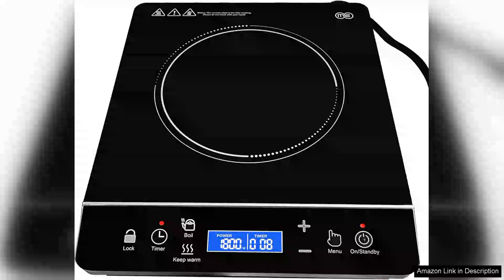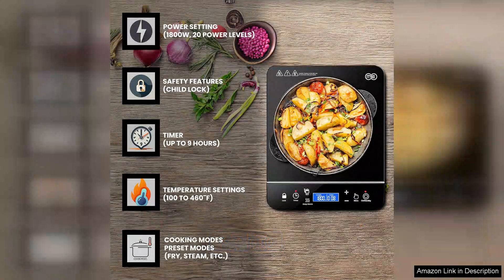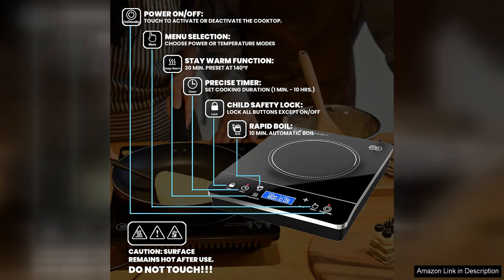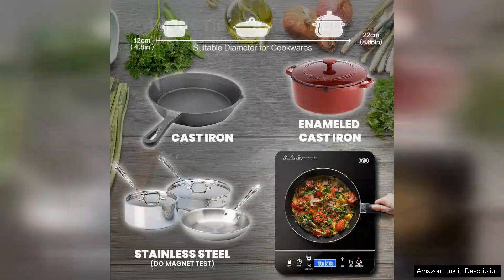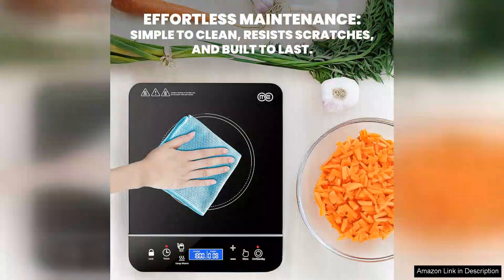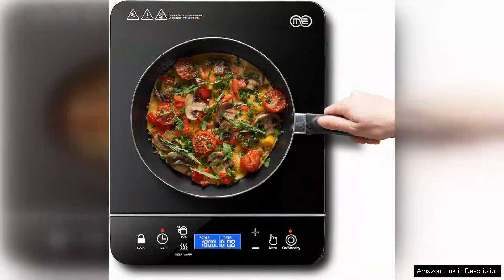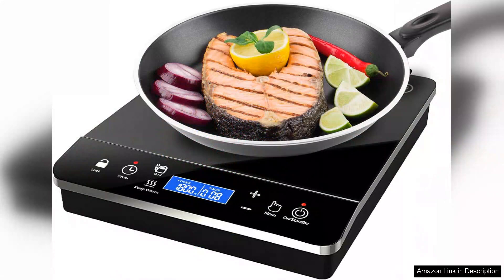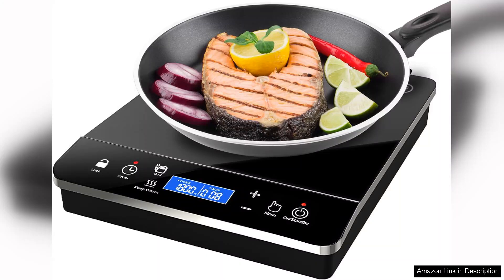OMEO Portable Induction Cooktop Hot Plate Countertop Burner 1800 Watts Induction Burner Review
The OMEO Portable Induction Cooktop is a remarkable appliance that brings advanced cooking technology into a compact and stylish form. With 1800 watts of power, this induction burner heats up quickly and efficiently, making it a fantastic choice for busy kitchens or outdoor cooking scenarios.

One of the standout features of the OMEO cooktop is its precision. The cooktop offers multiple temperature settings, allowing you to adjust the heat to suit various cooking styles. Whether you're simmering sauces or searing meats, the responsive controls ensure that you achieve the perfect temperature every time. The induction technology also means that the surface remains cool to the touch, making it safer for families and reducing the risk of burns.

The sleek design adds a modern touch to any kitchen countertop. At just a fraction of the size of traditional stovetops, it’s incredibly portable and can easily be stored away when not in use. Its lightweight nature makes it perfect for camping trips or small apartments where space is a premium.

Cleaning the OMEO cooktop is a breeze, thanks to its flat, smooth surface. Spills and splatters can be wiped away easily, maintaining a tidy kitchen environment. Additionally, the built-in safety features, such as automatic shut-off and overheat protection, give peace of mind during use.

While the induction cooktop works exceptionally well with compatible cookware, it’s essential to ensure your pots and pans are induction-ready. Overall, the OMEO Portable Induction Cooktop is an impressive addition to any cooking arsenal, providing efficiency, precision, and style. If you’re looking for a reliable and powerful portable burner, this product is an excellent investment that will elevate your cooking experience. Highly recommended!